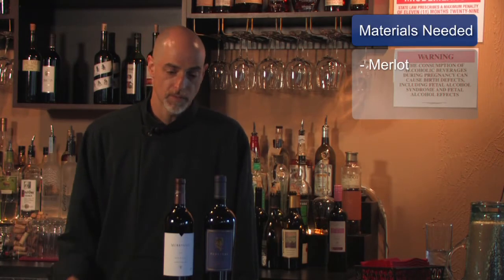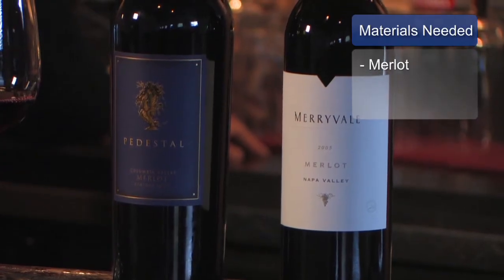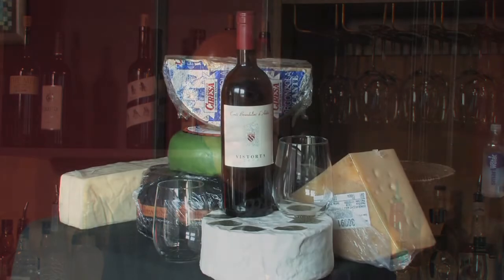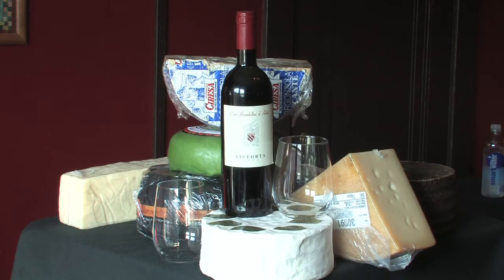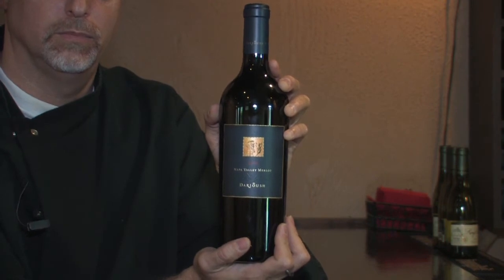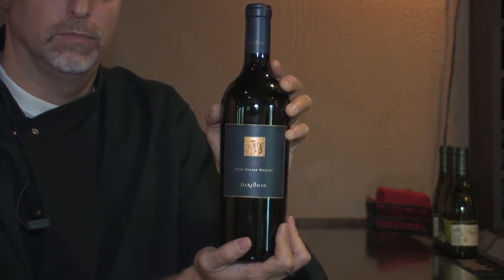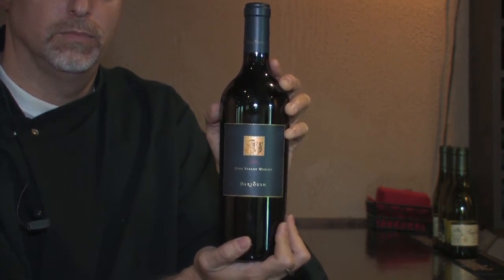Wine & Spirits : Merlot Wine Guide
A guide to Merlot wine is to remember that while there are thousands of Merlots in the world, they really come in two basic varieties. Learn more about the different varieties of Merlot with the knowledge of a wine bar owner in this free video on wine.

Bio: Adrien Matthews runs the wine program at Tayst Restaurant and Wine Bar in Nashville, Tenn.